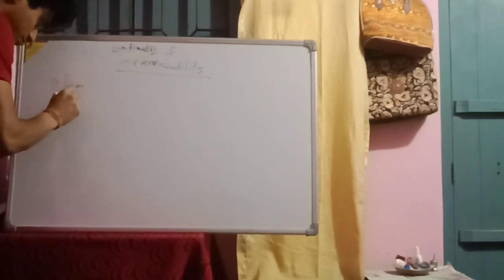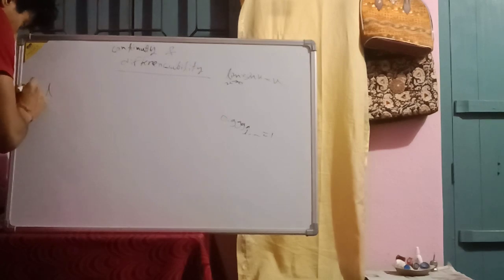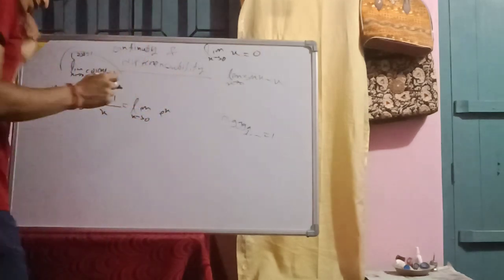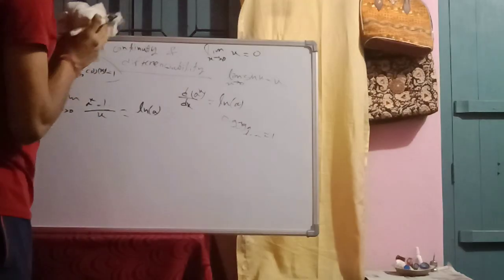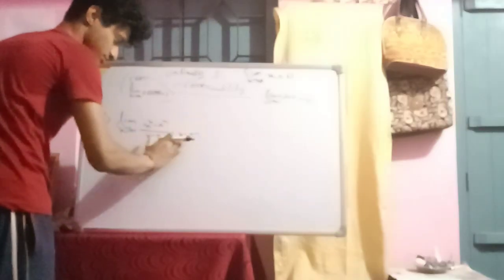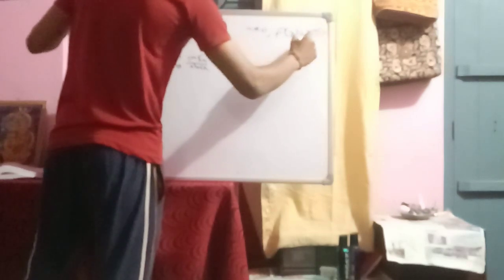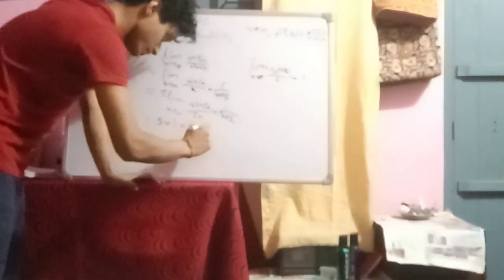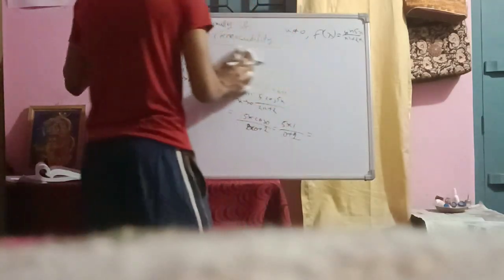Continuity and differenciability 02 | class 12